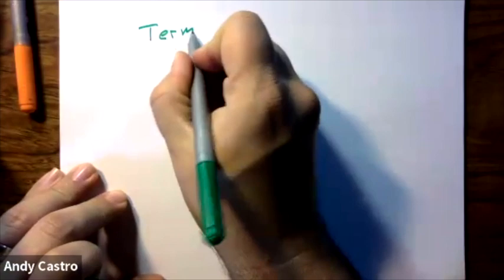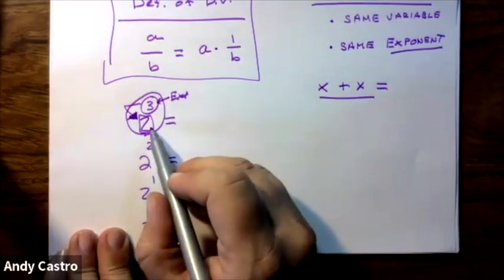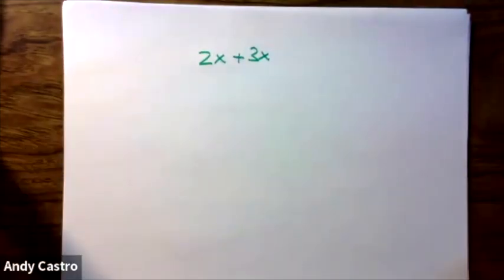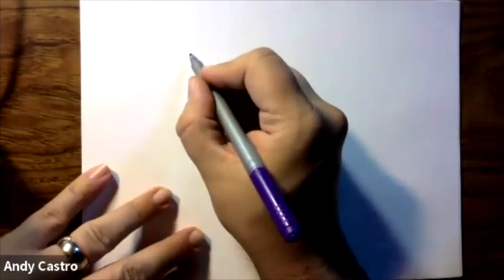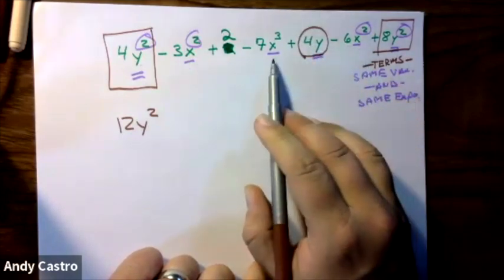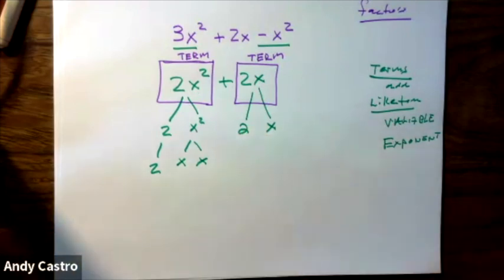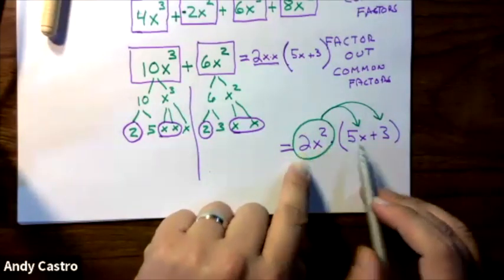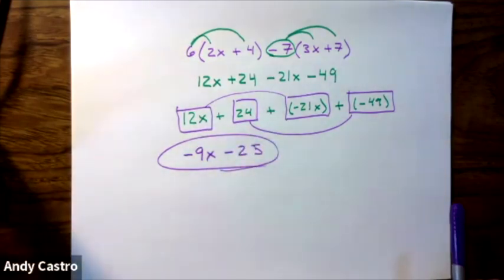5A Mr. Castro's Alegra Class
Terms and Factors